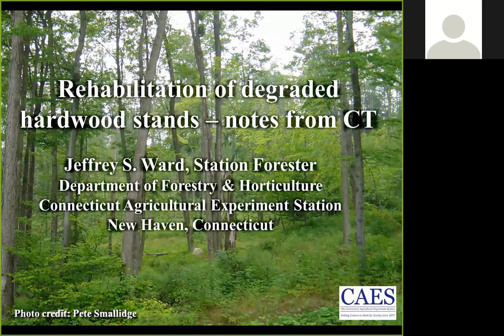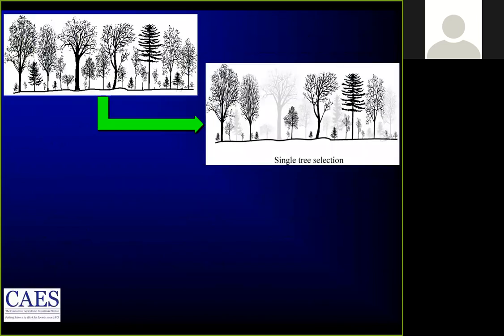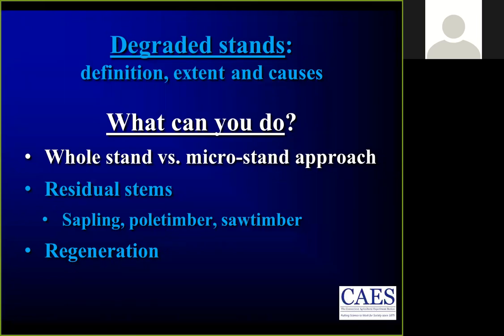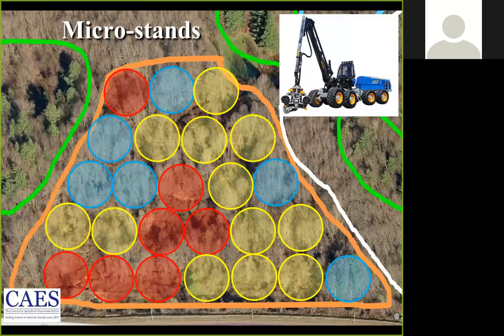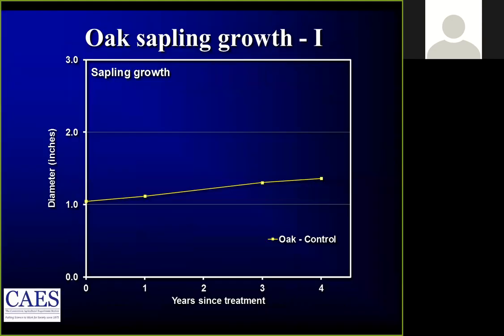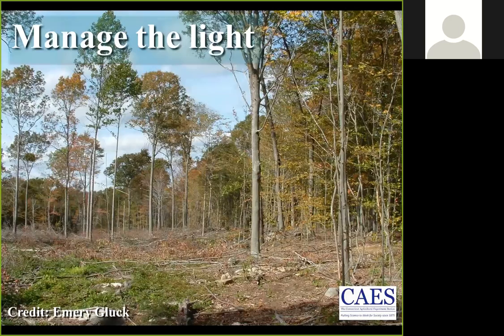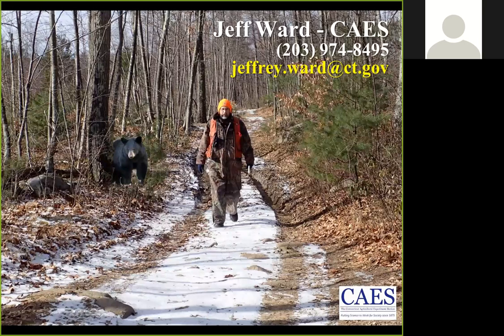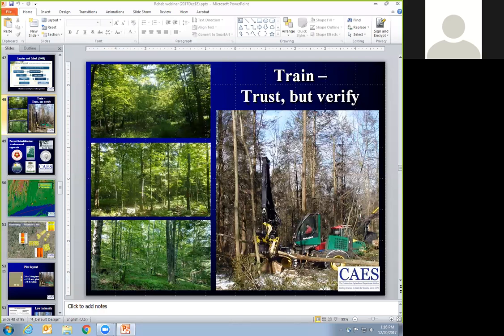Rehabilitation of Degraded Hardwood Stands - Notes from CT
Across a region encompassing New England, New York, New Jersey, and Pennsylvania, 3.0 of 18.9 million acres of oak forests are poorly stocked from high-grading, disease and insect outbreaks, severe weather, and poor regeneration.  Because stocking is highly variable within these stands, a single prescription for the entire stand can be counter-productive by over- or under-treating some areas.  The promising preliminary results of adapting a micro-stand (1/10 ac) approach developed in Quebec to our oak forests will be detailed along with the impacts of deer browsing and invasive shrubs on achieving competitive forest regeneration. Presented December 20, 2017 by Dr. Jeff Ward, Connecticut Agricultural Experiment Station.